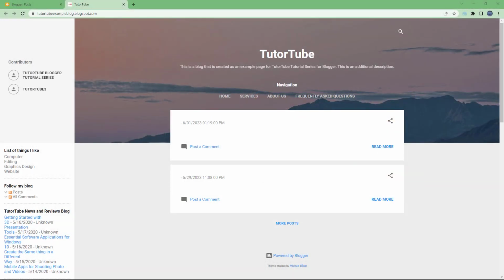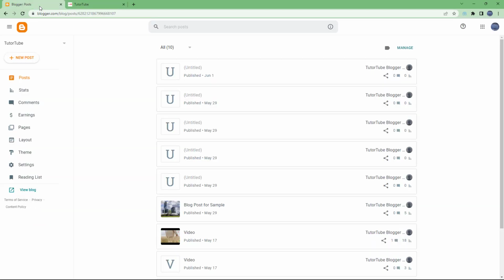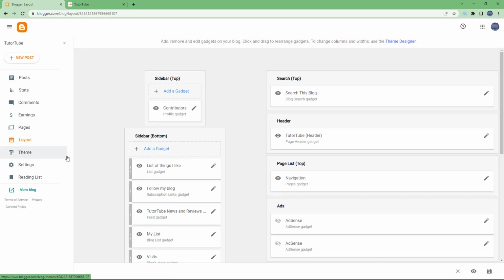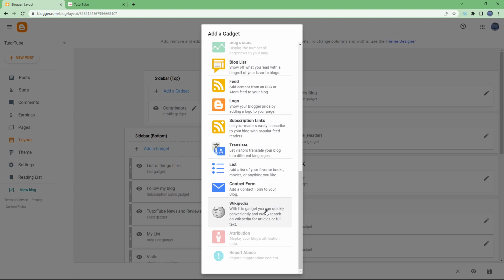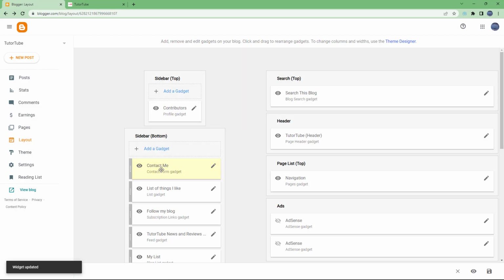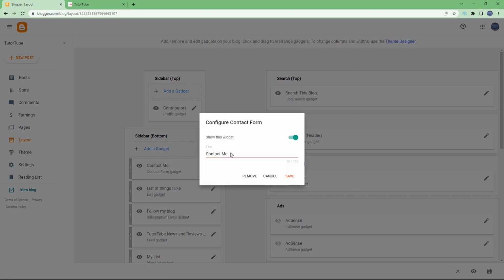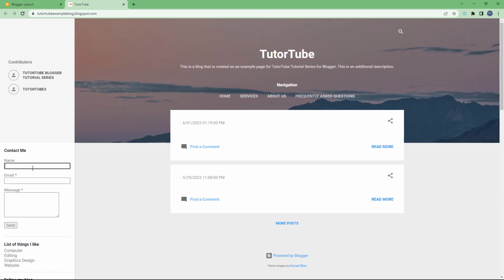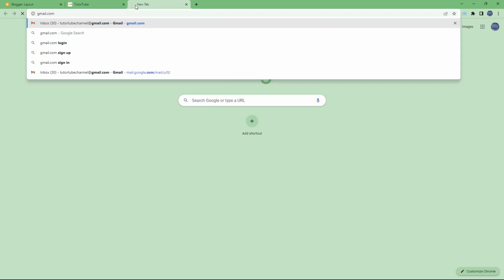Blogger - Lesson 74 - Contact Form Gadget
In this tutorial, we will be discussing about Contact Form Gadget in Blogger